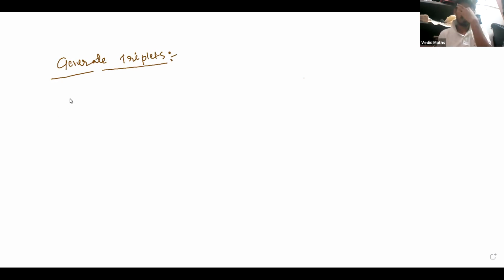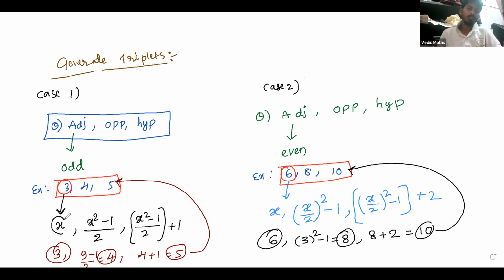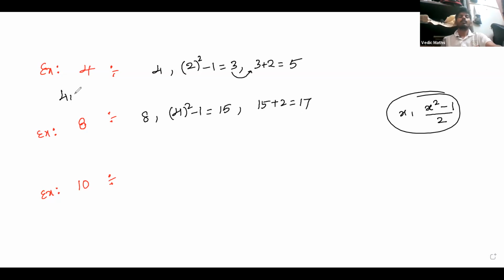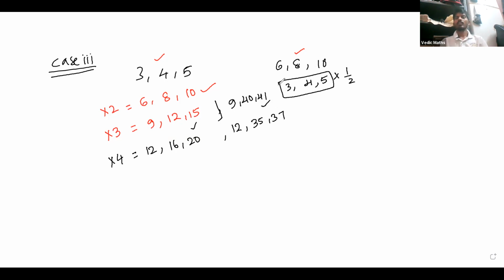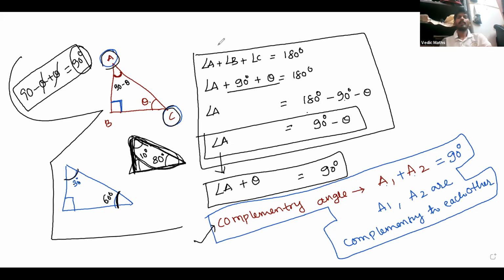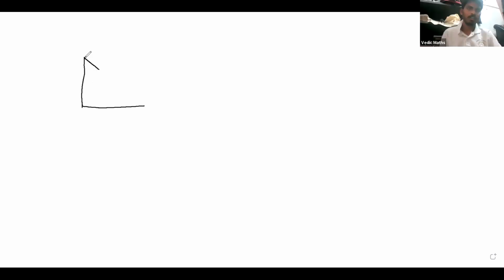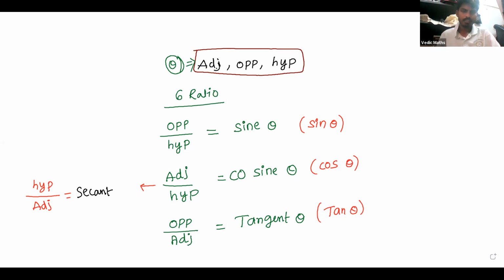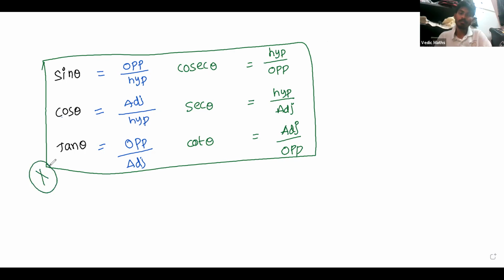trigonometry part 2